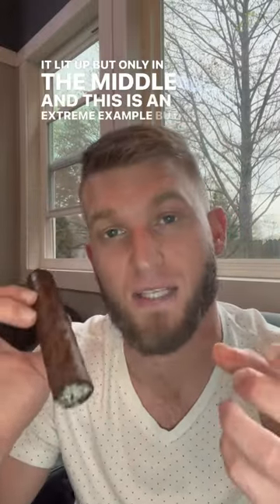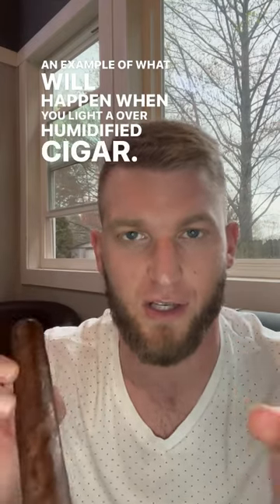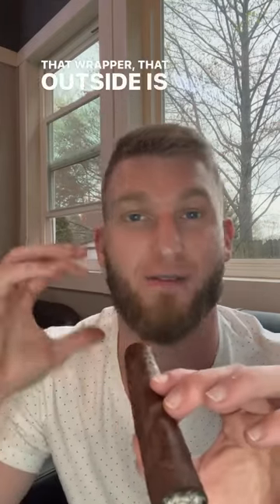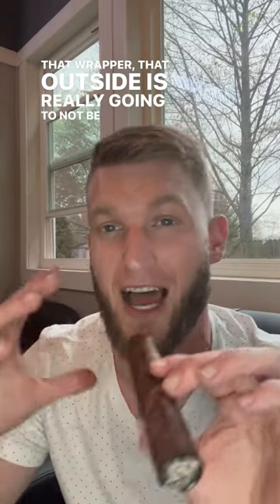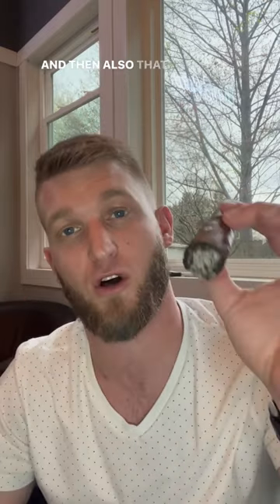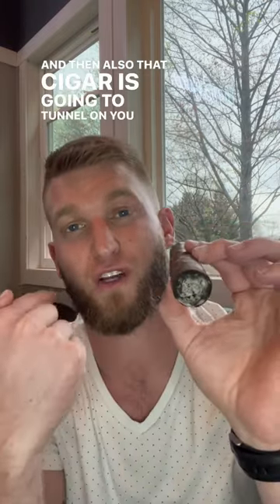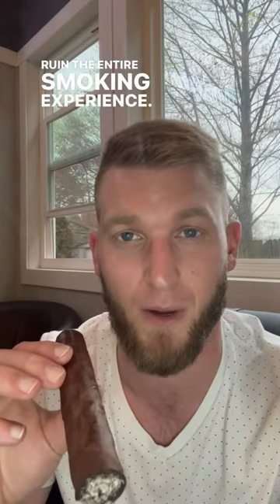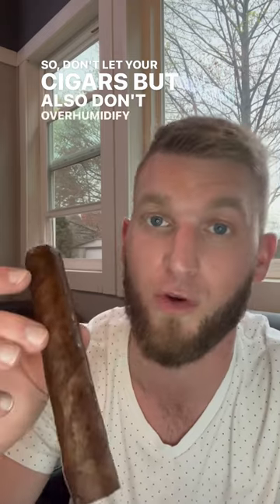Cigar 101: What happens if you smoke a wet cigar?